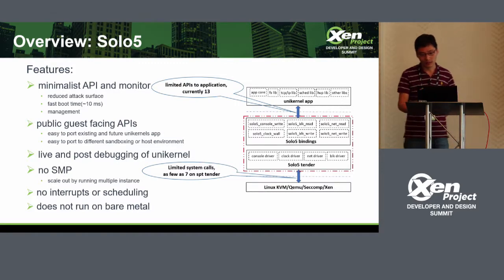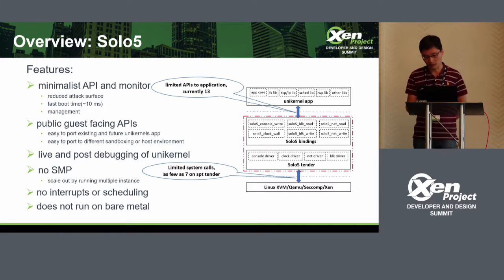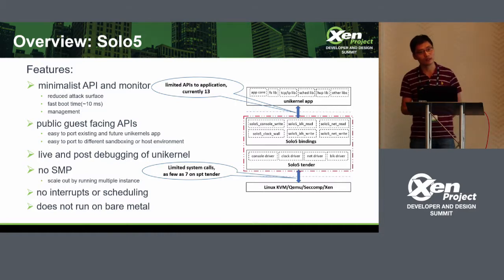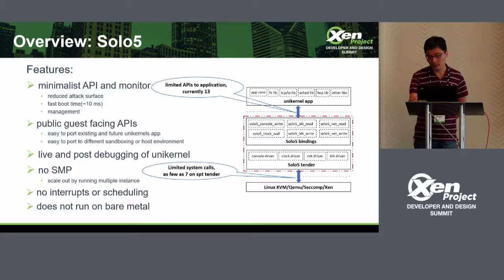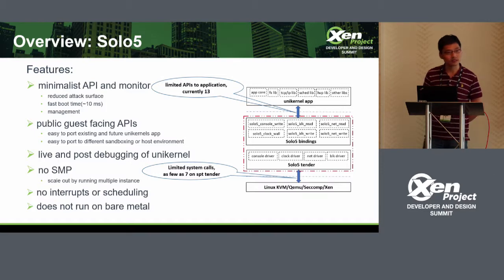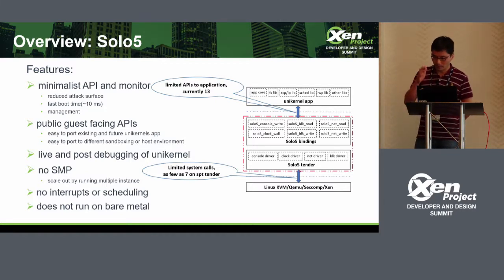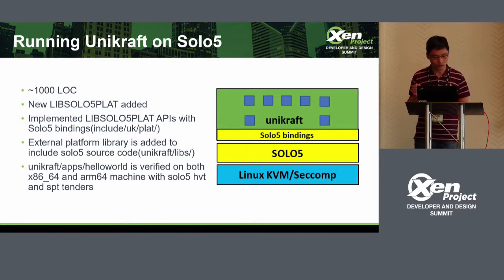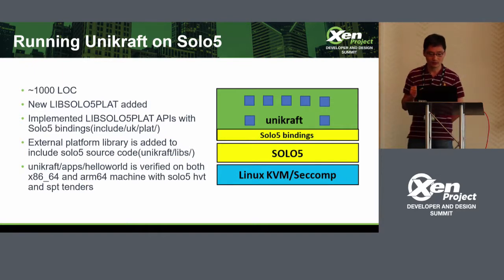Secure Unikraft Applications with Solo5 - Haibo Xu, ARM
As the number of contributions grow, reviewer bandwidth becomes a bottleneck; and maintainers are always asking for more help. However, ultimately maintainers must at least Ack every patch that goes in; so if you're not a maintainer, how can you contribute? Why should anyone care about your opinion?

This talk will try to lay out some advice and guidelines for non-maintainers, for how they can do code review in a way which will effectively reduce the load on maintainers when they do come to review a patch.